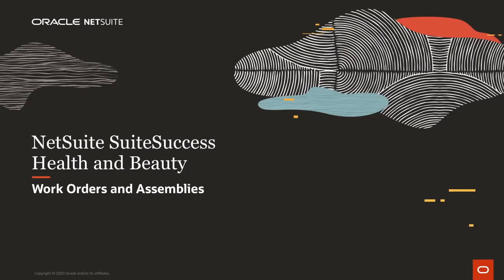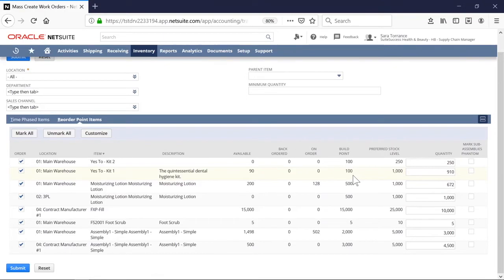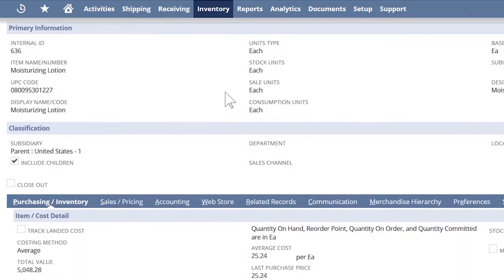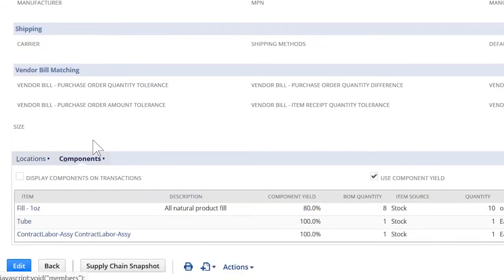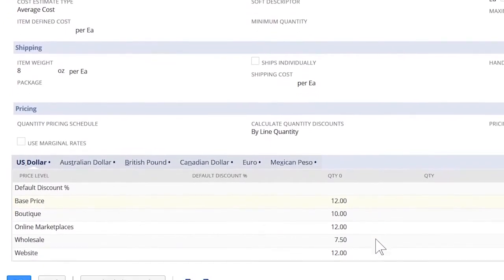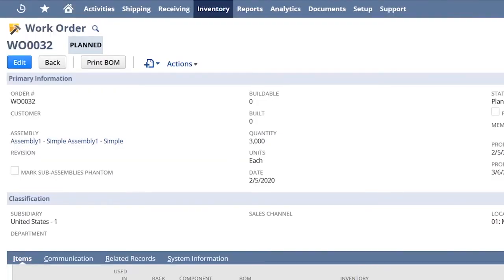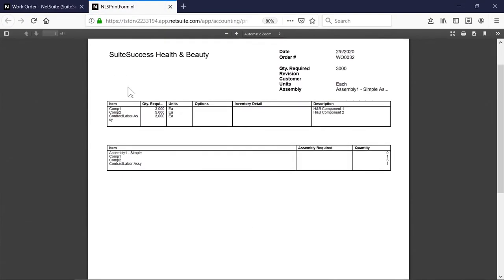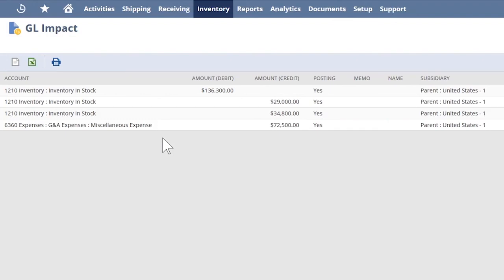NetSuite Work Orders and Assemblies Demo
In this video, we’ll demonstrate tracking raw materials in NetSuite, while planning and assembling inventory items into finished goods.